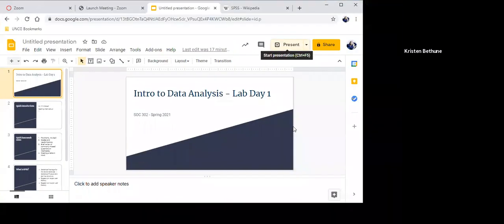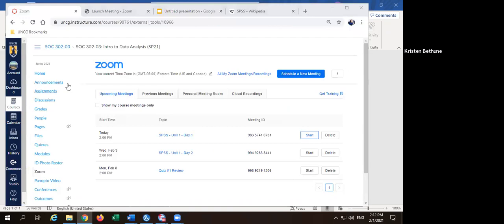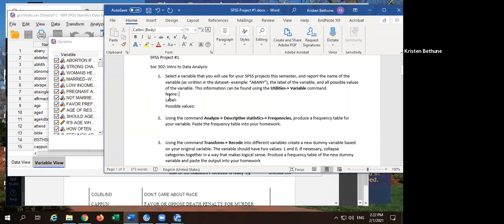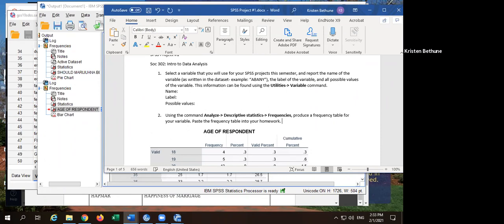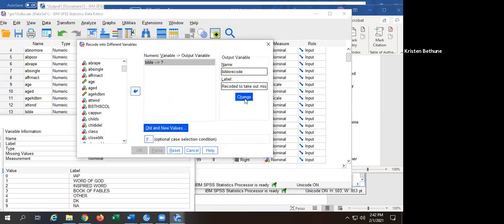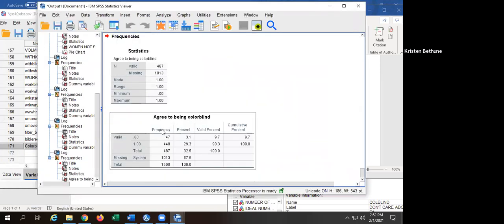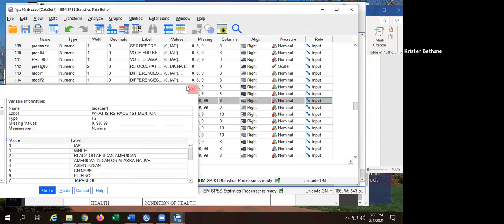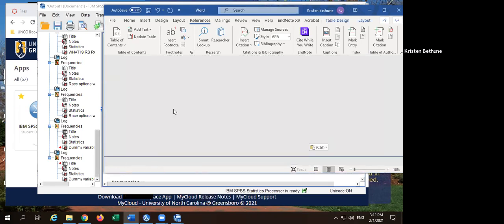SPSS Lab Day #1